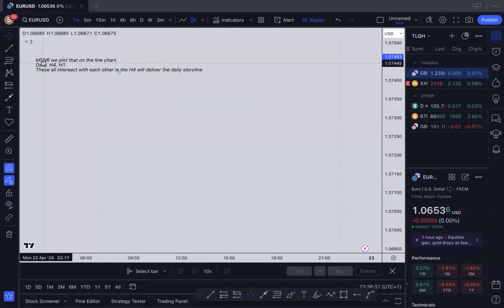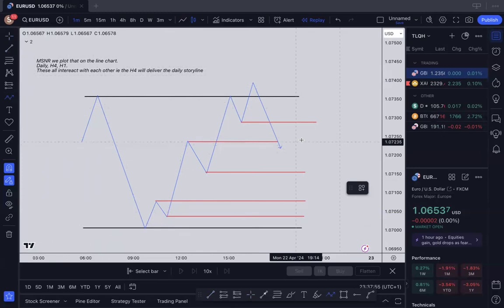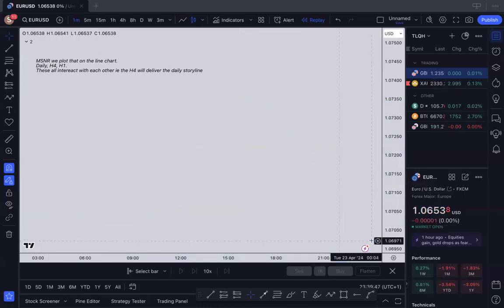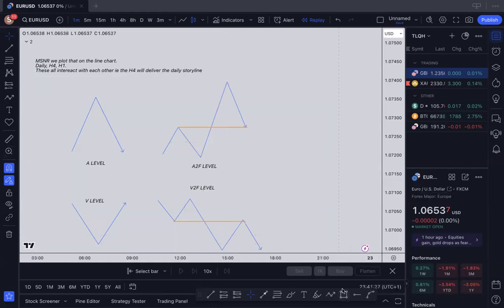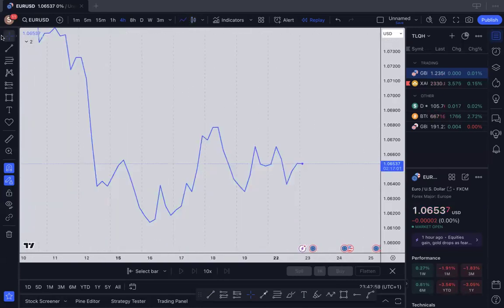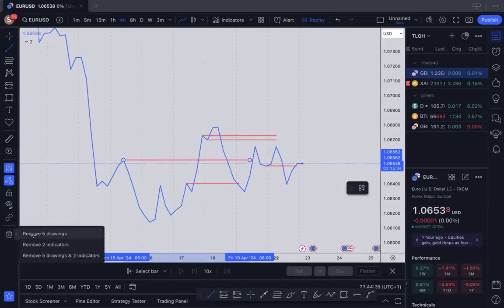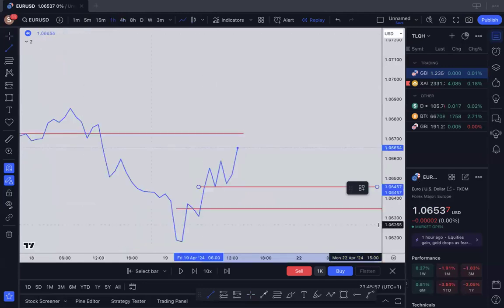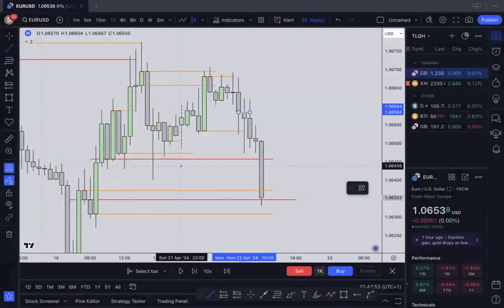The liquidity hub MSNR x SMC course Part -1